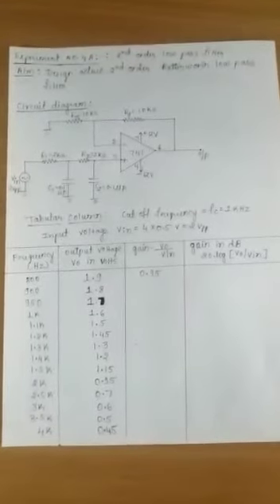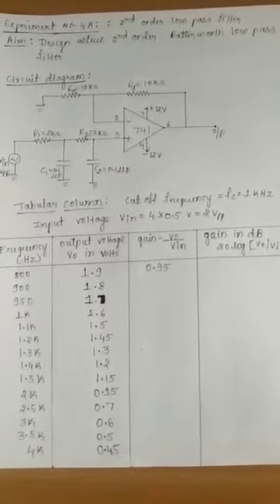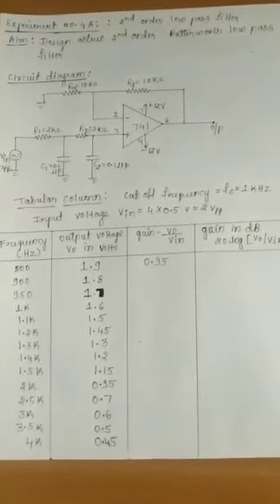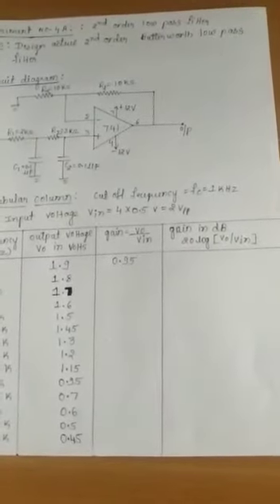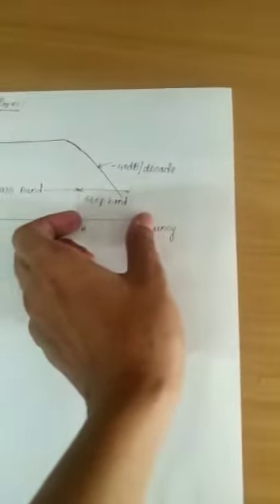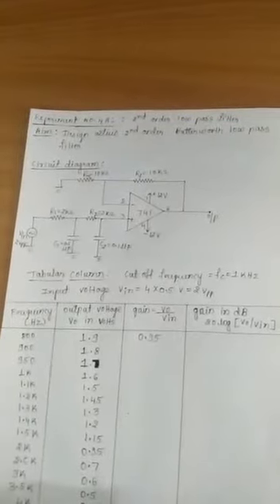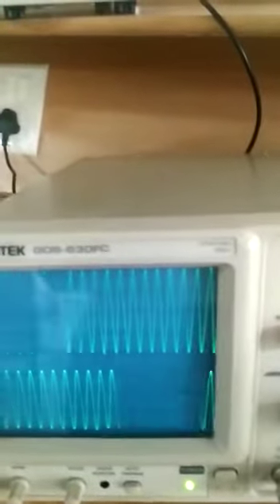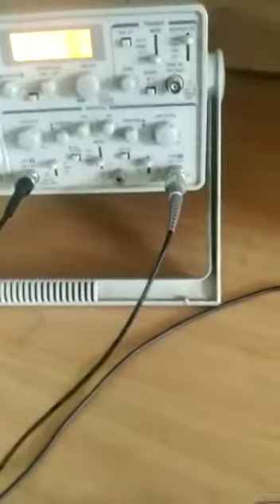Analog Circuits Lab (18ECL48)-2nd order low pass filter